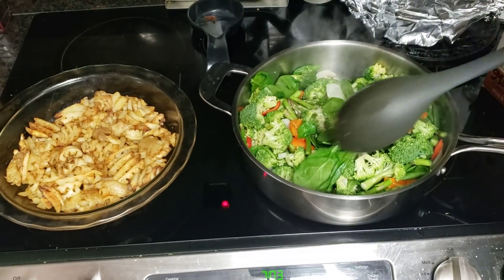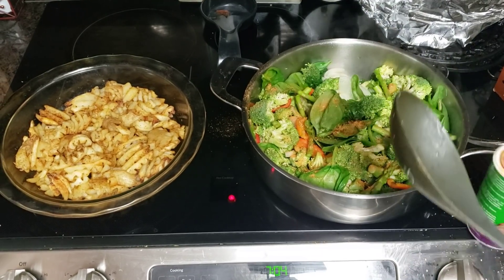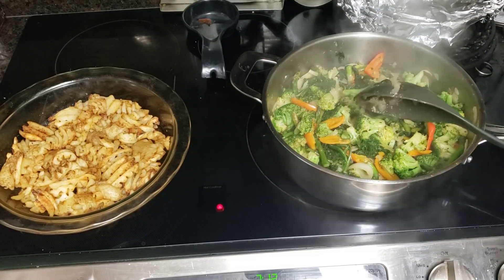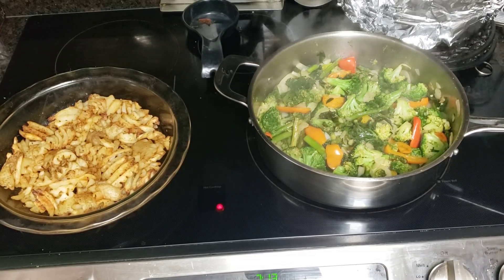Super Healthy Stiry Skillet!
How to cook a Super Stir Fry Skillet  using Broccoli, Kale. Spinach, Onion, Multi Peppers, Garlic and Asperagus,! NO SALT! SMART START, OLIVE OLIVE & 1/2 TEASPION LEMON PEPPER SEASONING, NO SALT TONY CHACKERS and MASALA CURRY SPICE! Comeonin!💝